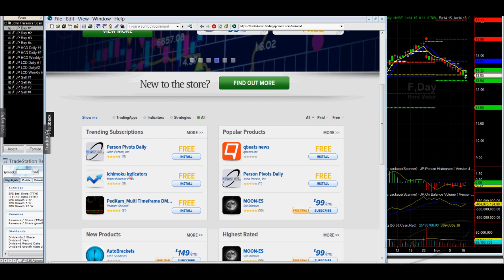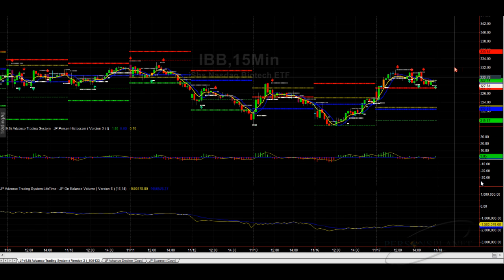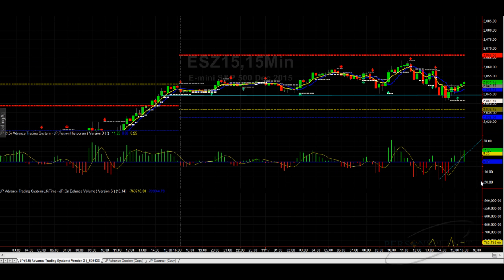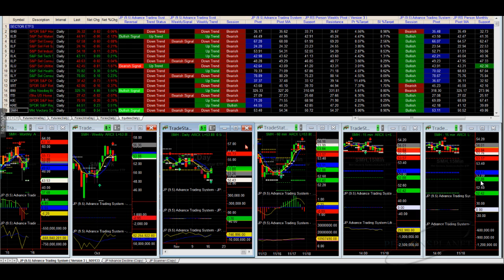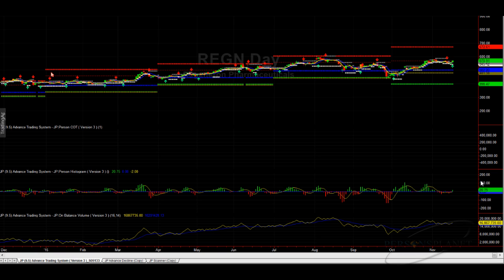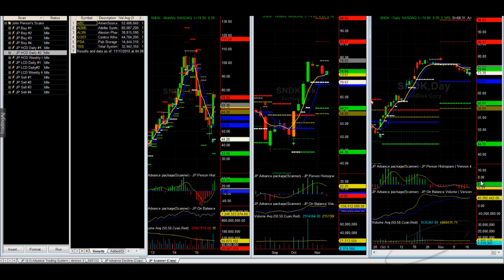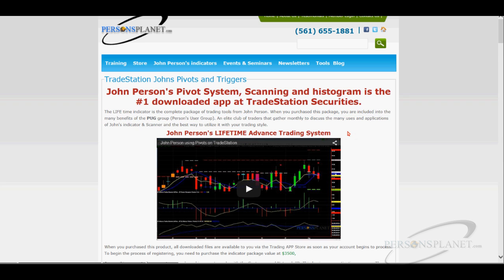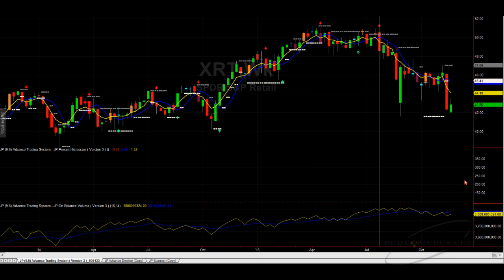John Person's Indicators on TradeStation